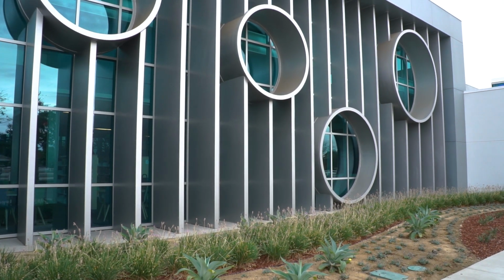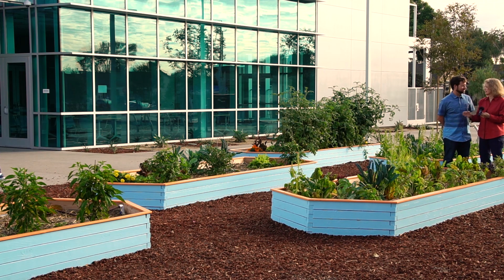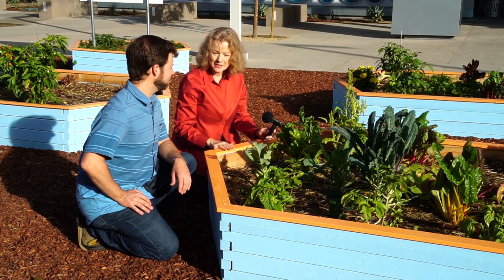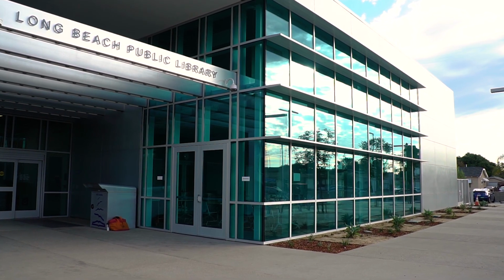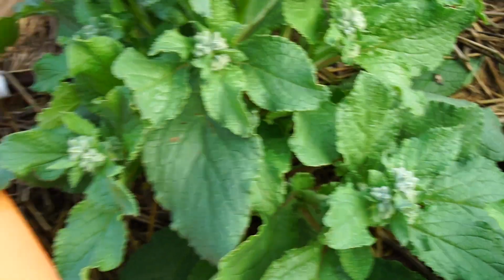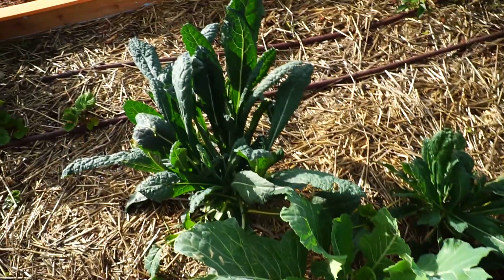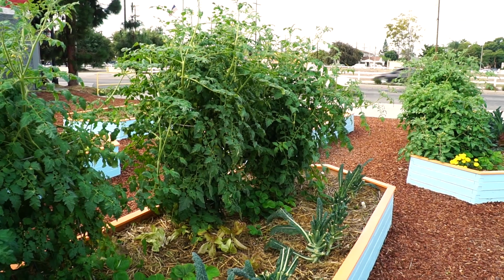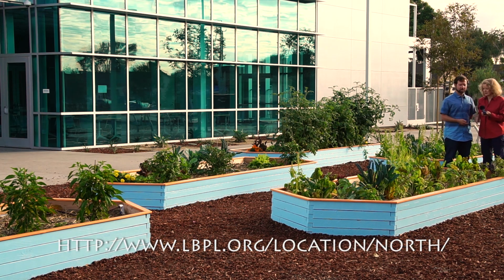Long Beach Public Library Learning Garden | Vlog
Kaye tours the new Michelle Obama Neighborhood Public Library Learning Garden in Long Beach, California with facilitator David Hedden. Contribute to Late Bloomer!

Kaye's Vlog covers tourism, travel, adventure, people, gardens.  Whatever Kaye finds of interest, hopefully you will, too! Please share with friends and help this channel grow.